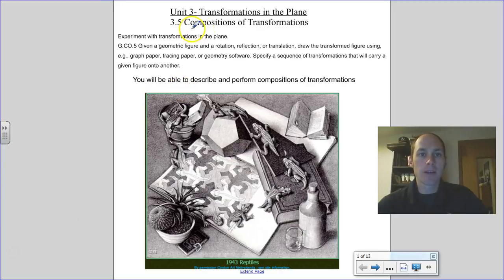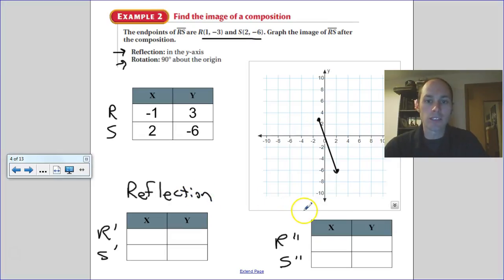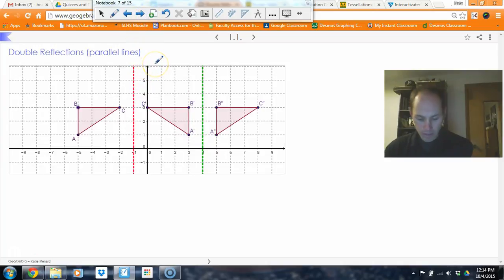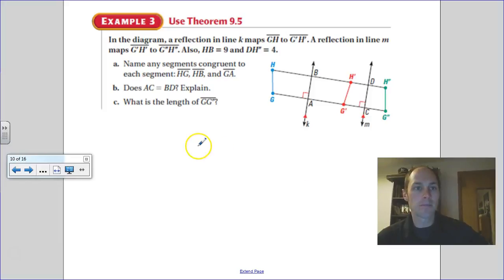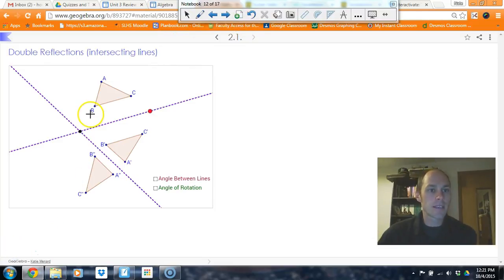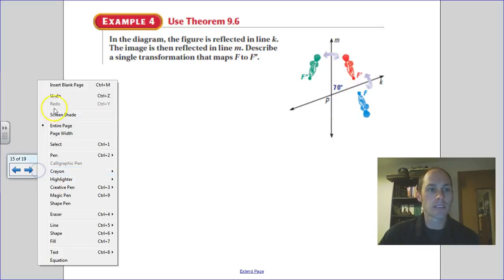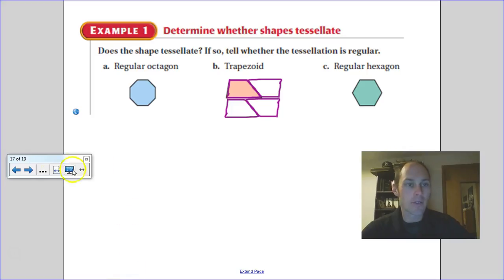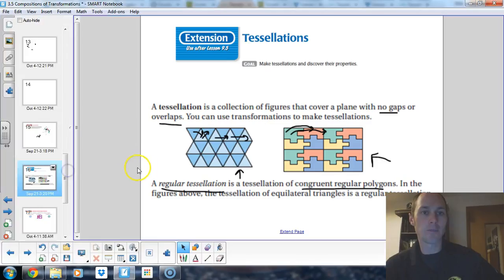Geometry 3.5 Compositions of Transformations